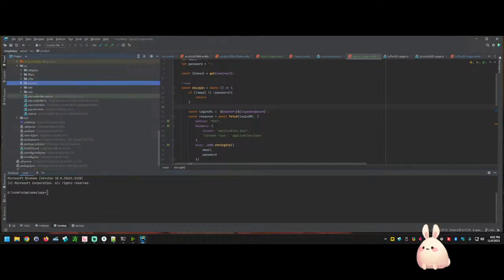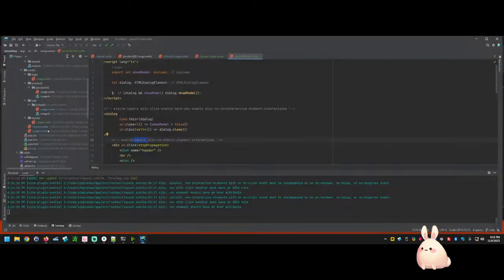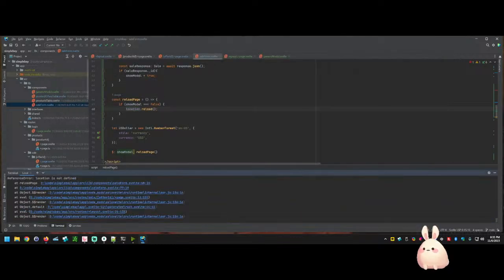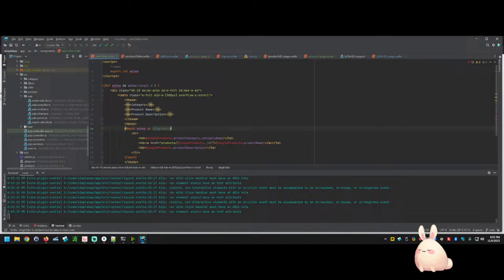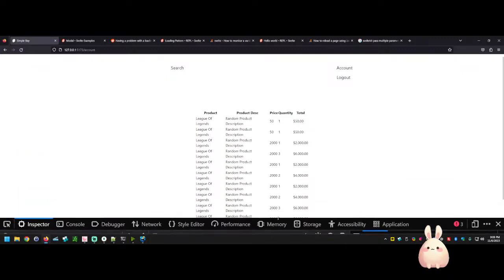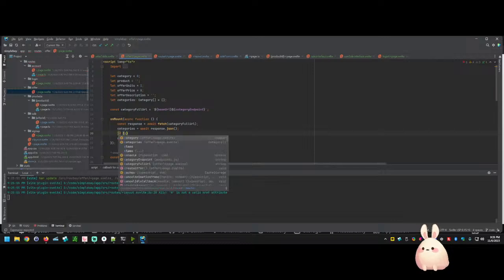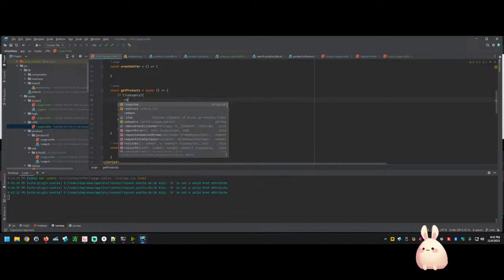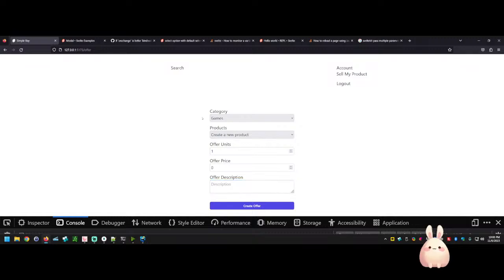Programming for fun and profit - nest/svelte